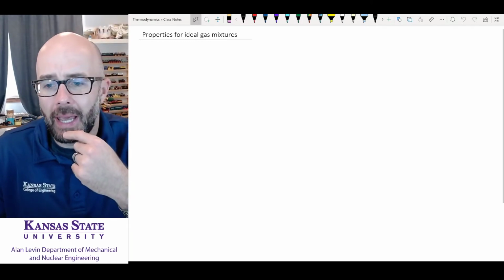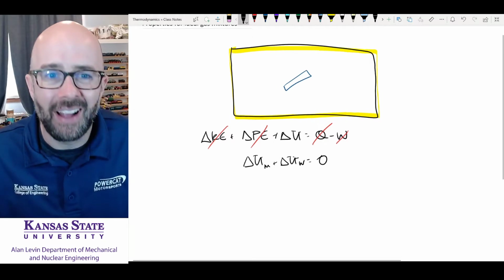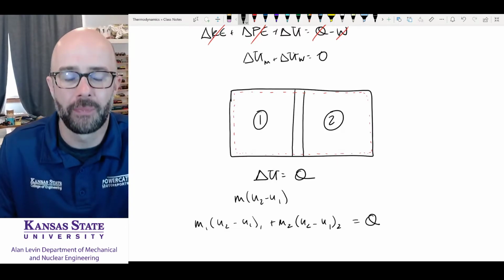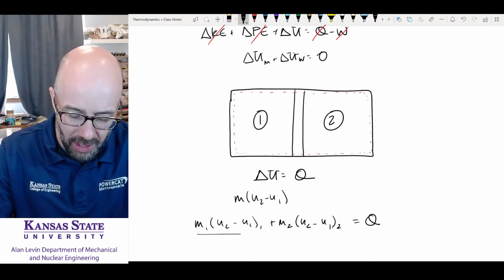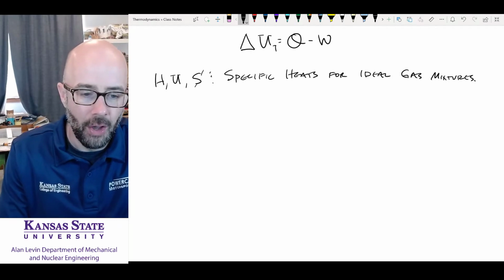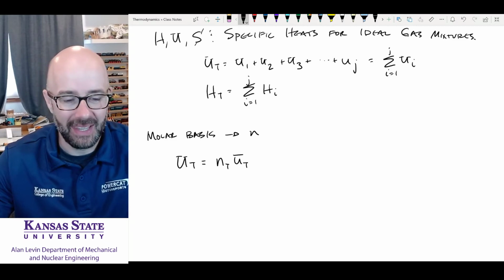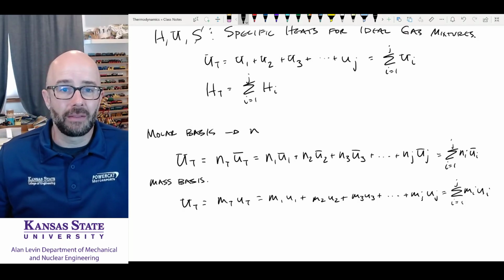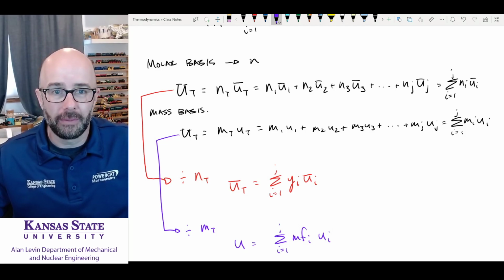Lecture 32 Ideal Gas Mixture Properties